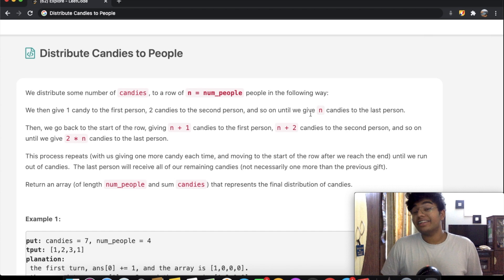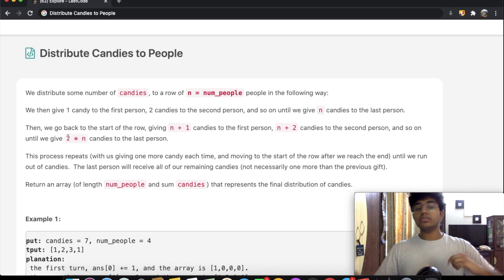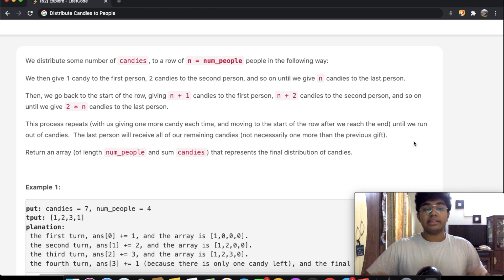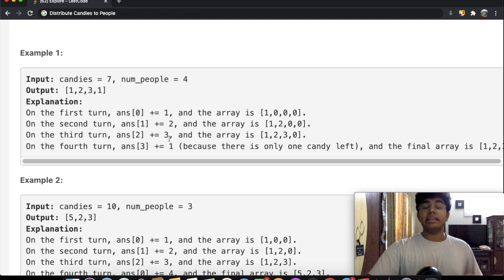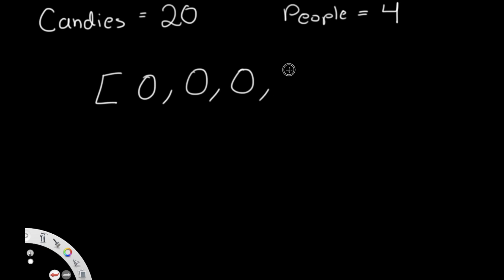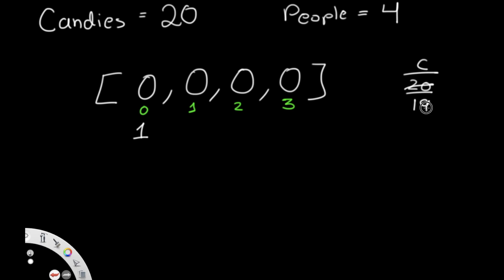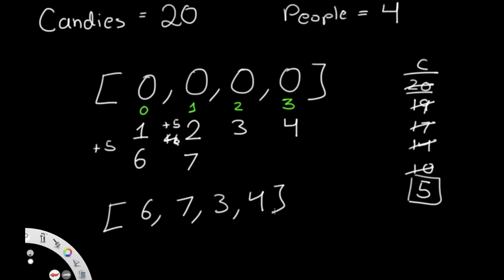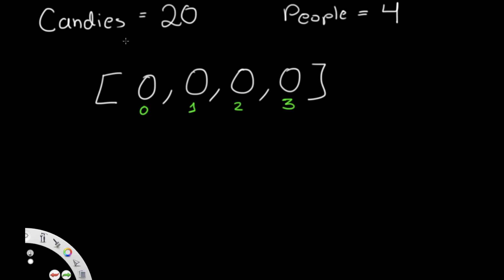Distribute Candies to People | Leet code 1103 | Theory explained + Python code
This video is a solution to Leet code 1103, Distribute Candies to People. I explain the question and the best way to solve it and then solve it using Python.